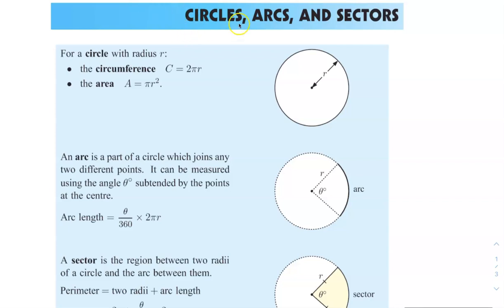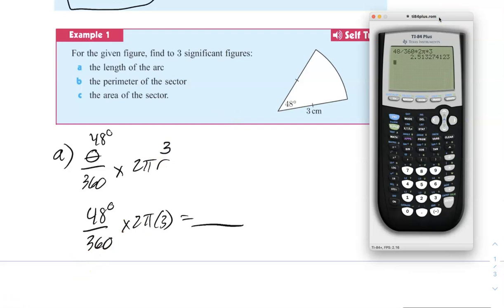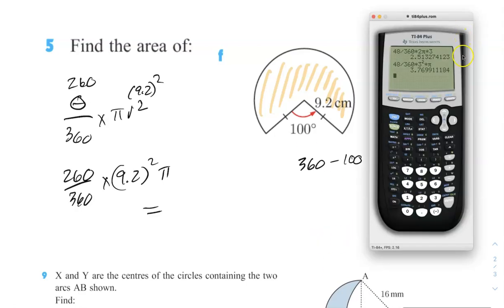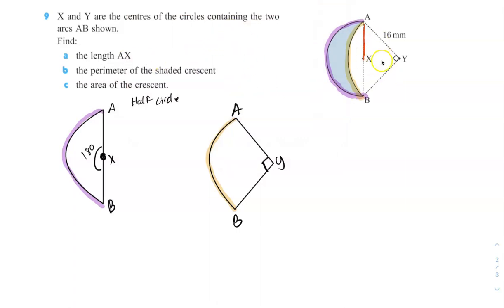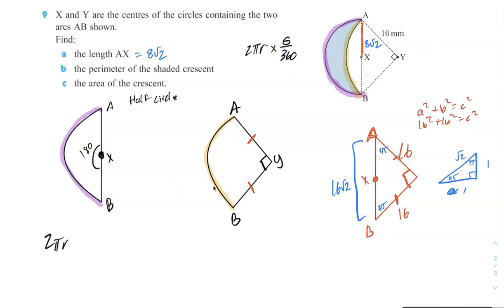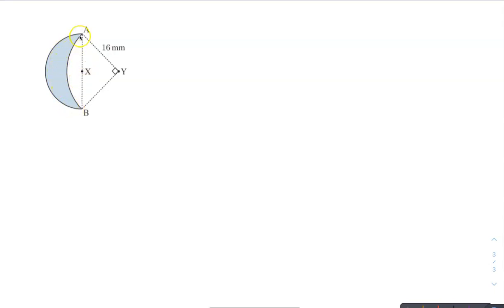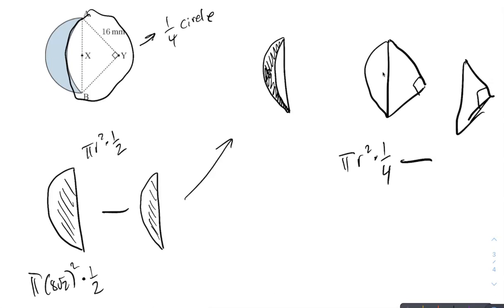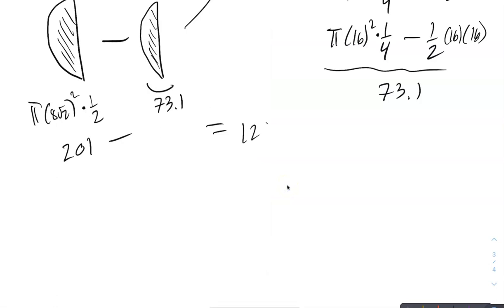Circles, arcs and sectors